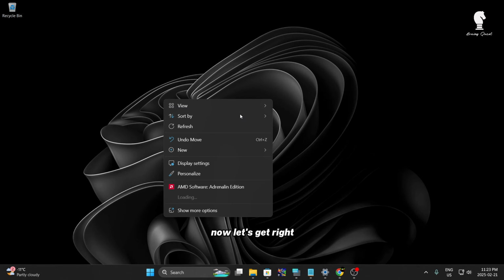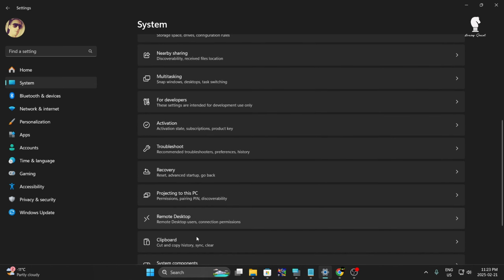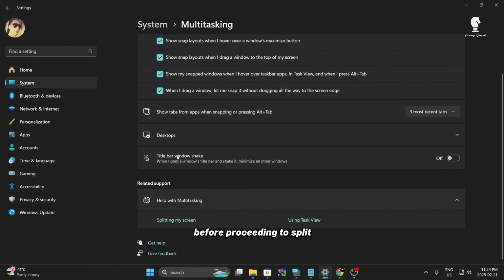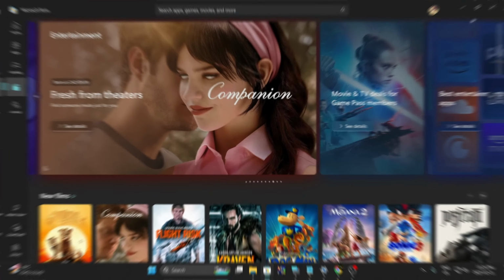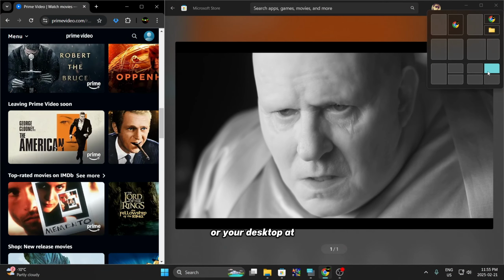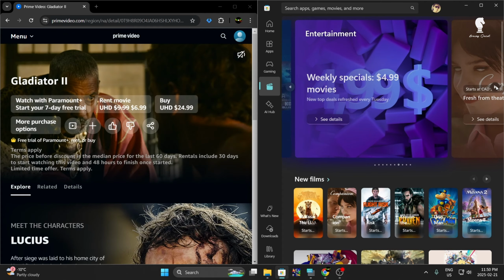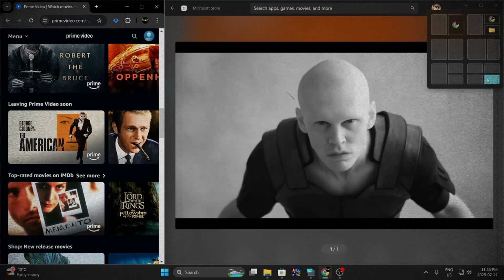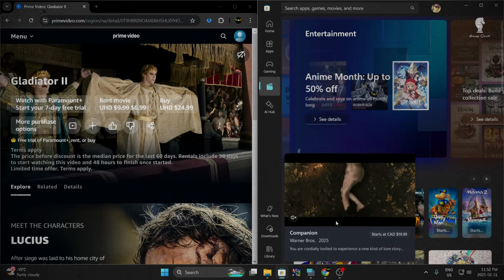How To Split Your Windows 11 Screen Drag and drop split screen options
Learn how to split your screen in Windows 11 with this step-by-step guide! 🚀 Whether you're multitasking for work, gaming, or productivity, I'll show you how to use Snap Layouts, Snap Assist, and manual resizing to efficiently organize your windows. This tutorial covers:

✅ Enabling and using Snap Layouts
✅ Drag-and-drop split screen options
✅ Customizing split-screen settings

Watch now and boost your Windows 11 multitasking skills! 💻✨